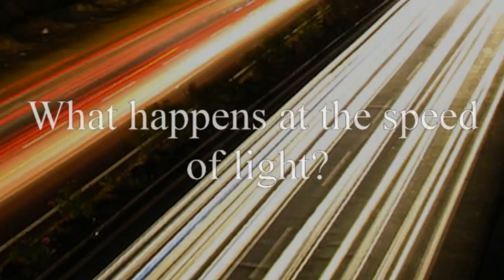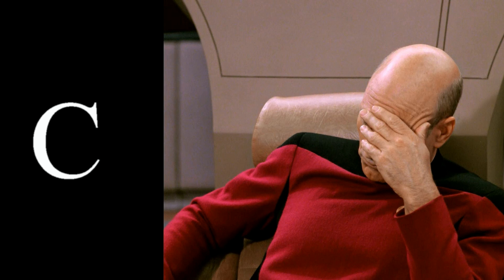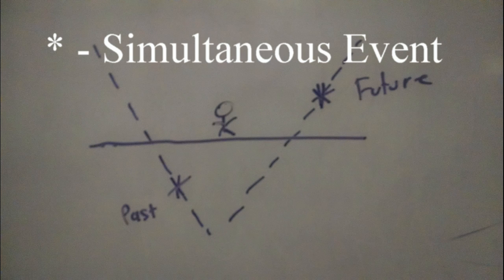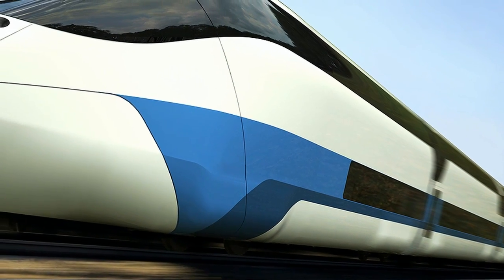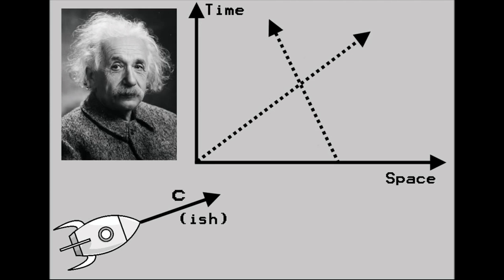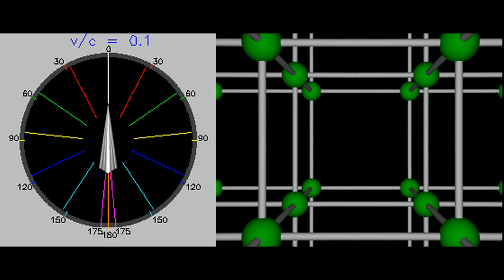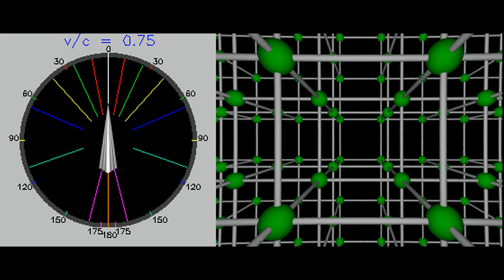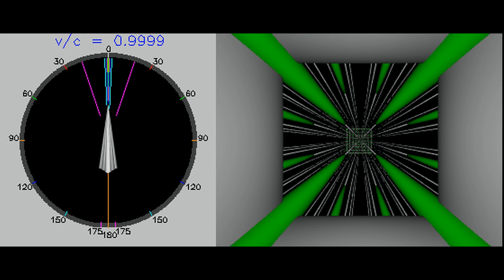What happens at the speed of light?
Einstein's classic thought experiment involves sitting on a train travelling at the speed of light. If you hold a mirror in front of your face, will you see your reflection in a mirror? How could light from your face reach the mirror if the mirror is travelling away from you? But it would be a pretty spooky train if you couldn't see your reflection so Einstein felt this solution wasn't realistic. On the other hand if you could see your reflection, it would mean light was travelling at the speed of light inside the train. But that meant the same light observed from outside the train would be going twice the speed of light. This again seems inconsistent. So Einstein resolved that you must see your reflection but that light must travel at the same speed inside and outside the train. The only way this is possible is if space and time are perceived differently by observers inside and outside the train.

ACM explains relativity and Light aberration

The game is called "A slower speed of light"